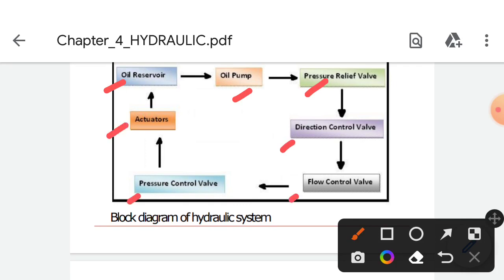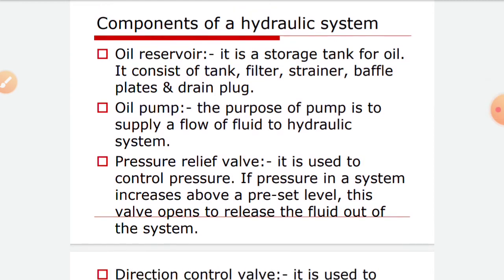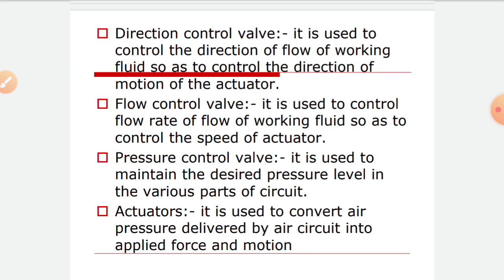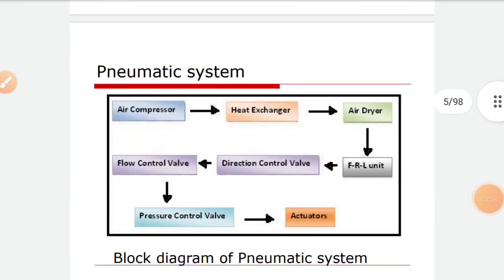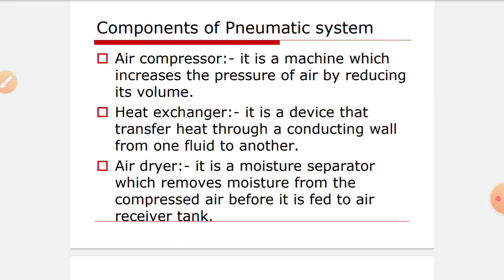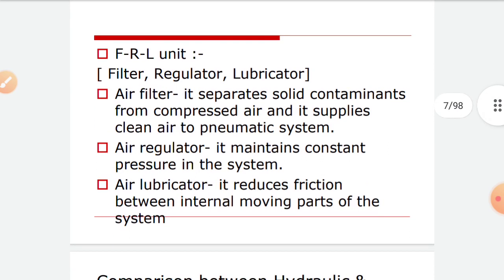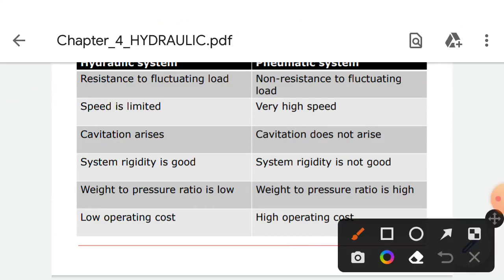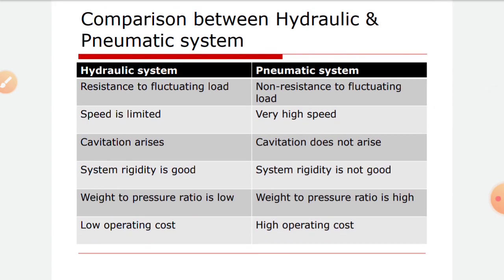Hydraulic System and Pneumatic System , Difference Between Hydraulic and Pneumatic System